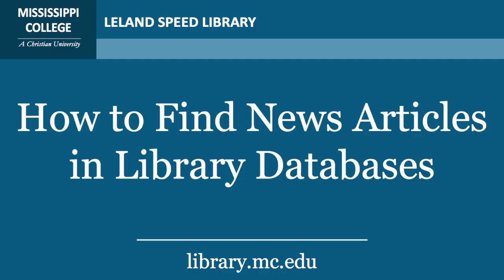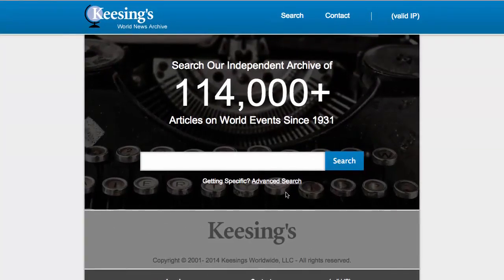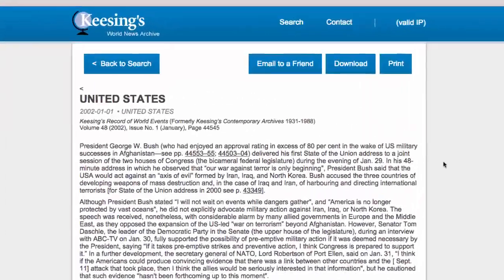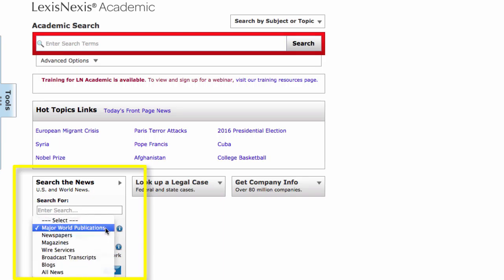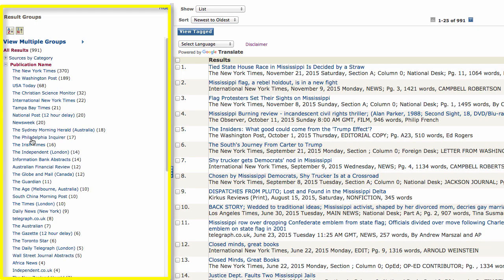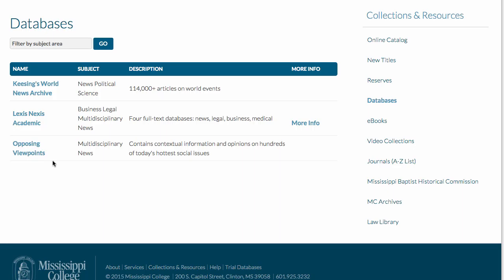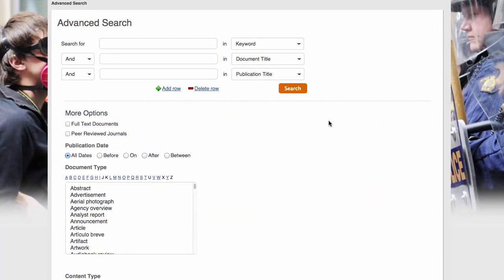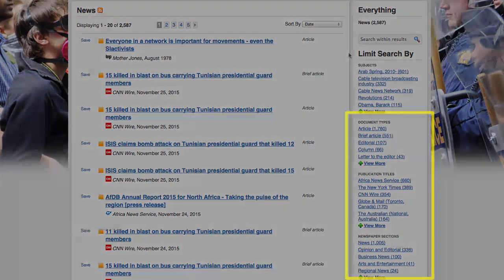Library Tutorials How to find news articles in library databases